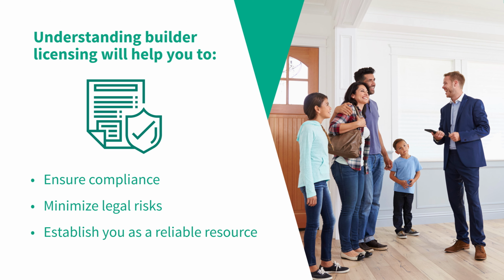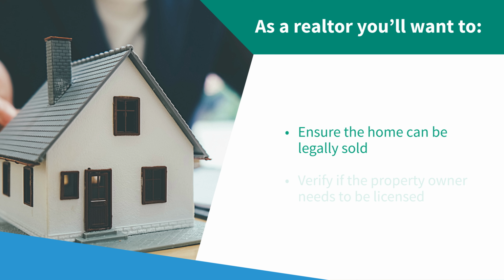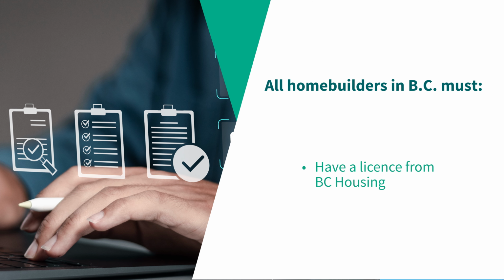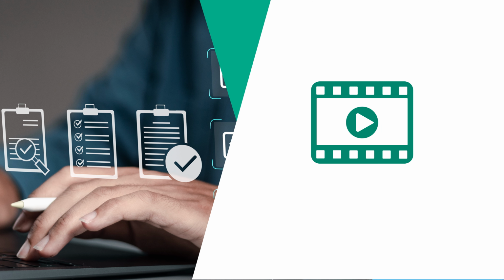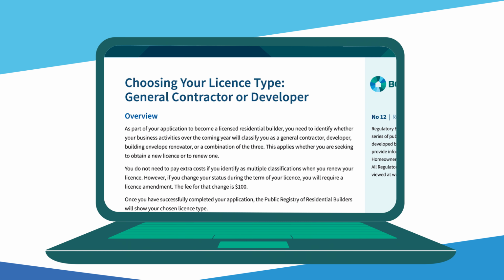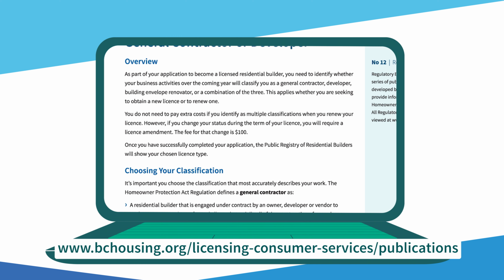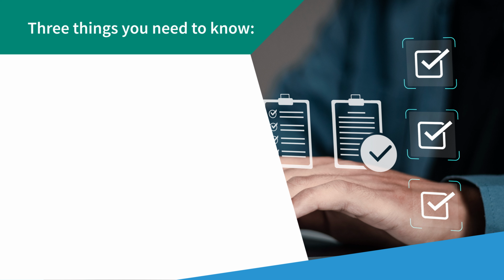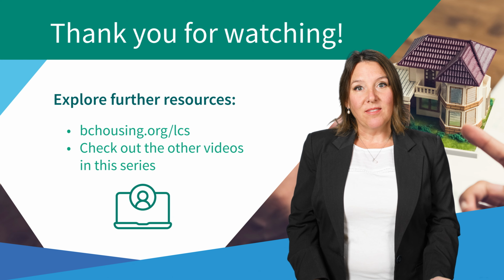Part 1: Licensing Requirements in B.C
As a realtor, you want to know whether the home you’re listing is legally able to be sold. You also want to know whether the property owner is required to be licensed as a builder according to the Homeowner Protection Act.

In this video, we'll dive into the key licensing requirements for new home builders in B.C. and cover:

0:40 Background to licences

1:11 Licence types

1:33 General Contractor Licence

1:55 Developer Licence

3:03 How to check if a builder is licensed with BC Housing and in good standing

Regulatory Bulletin No. 12: Choosing your Licence Type: General Contractor or Developer